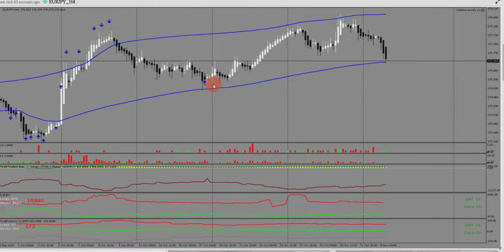MCA setup: Squeeze trades